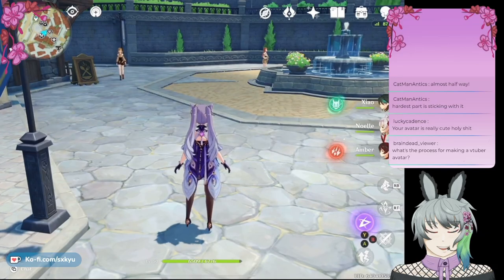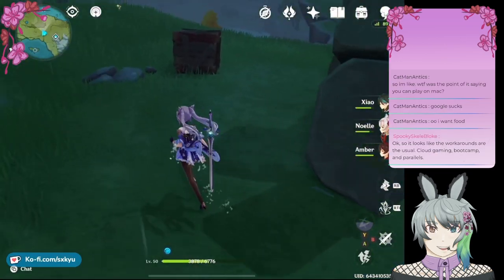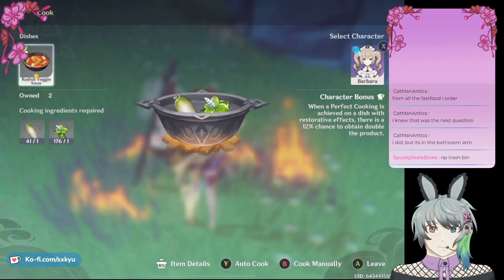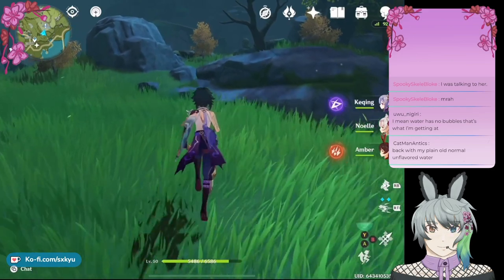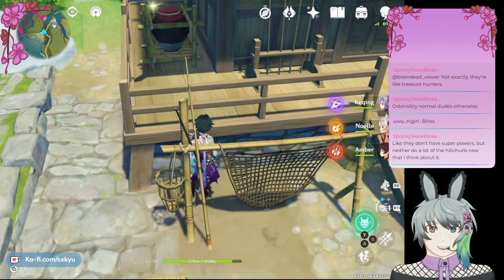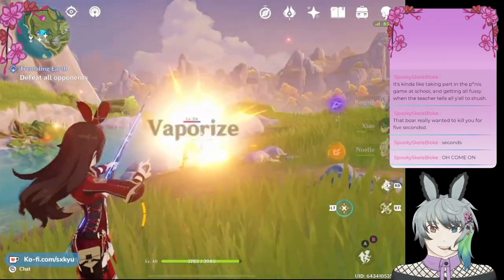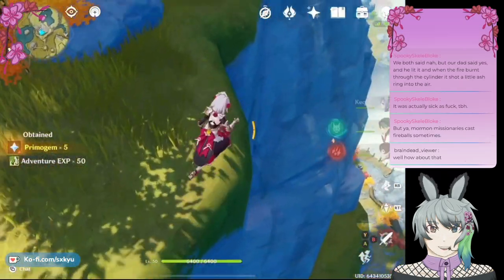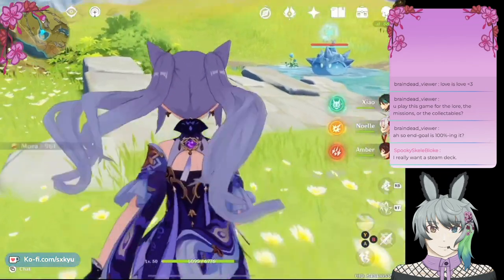Abyss Mages Are Mormon??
The resulting chaos of having a lively chat I suppose is what this is Lol

Catch my streams live on Twitch Saturdays, Sundays, and Mondays at 8:30pm PT and be part of the fun!

Missed me live? you're in the right place!

Comment "Fire Ball!!" if you read this till end!